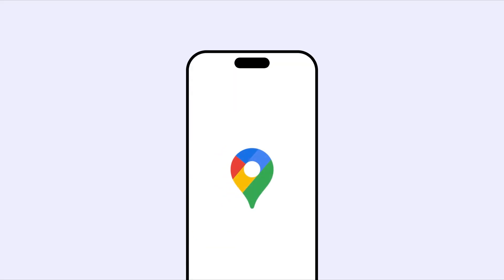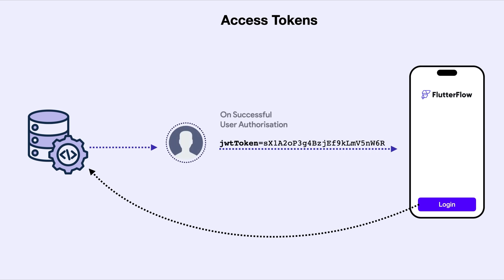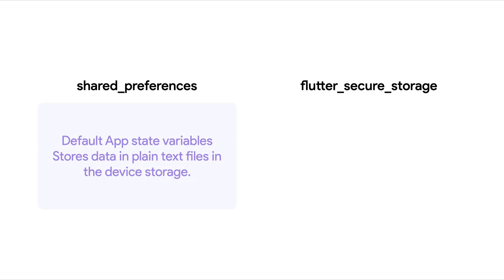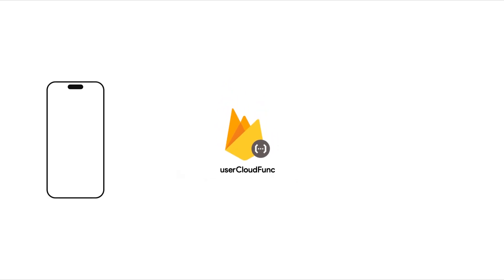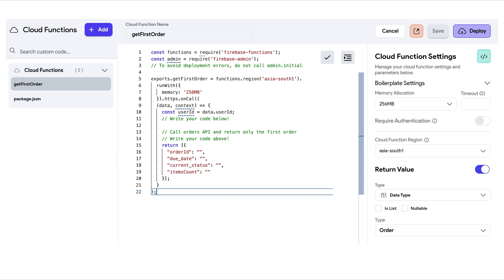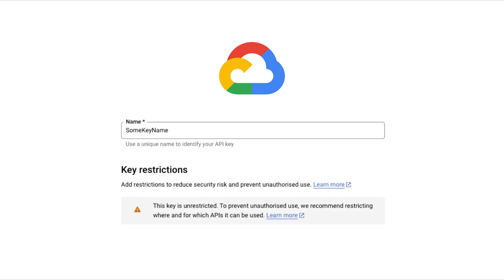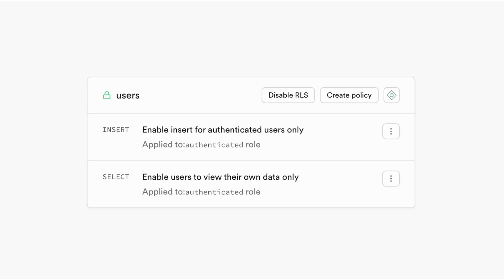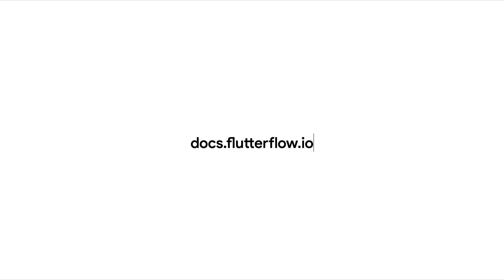Securing Keys In FlutterFlow | Best Practices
Wondering how to secure sensitive data in your apps? Here are 5+ ways to protect keys, tokens or other sensitive data when building with FlutterFlow.

0:00 - Intro
0:29 - API Keys vs Access Tokens
1:19 - Secure Persisted App State Variables
2:07 - Private APIs
2:49 - Using Cloud Functions
4:02 - Private variables for development environments
4:35 - Restricting keys for GCP APIs
5:14 - RLS policies for Supabase tables
6:00 - Final Tips